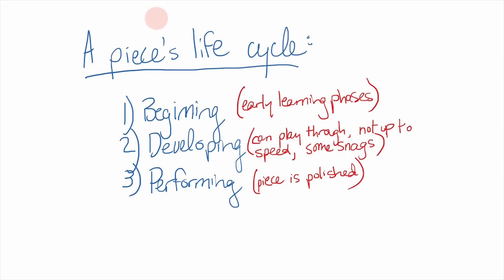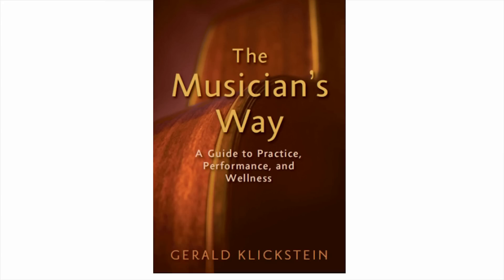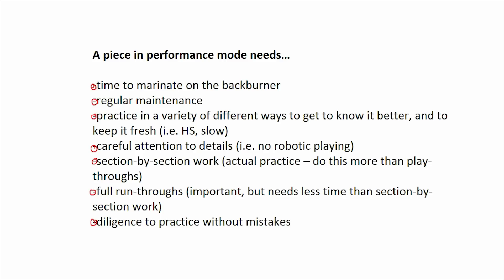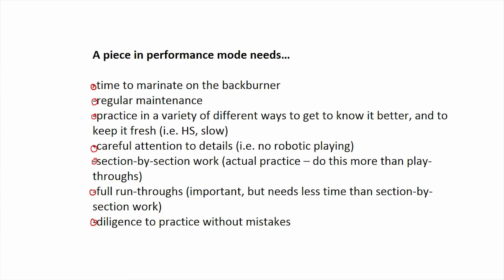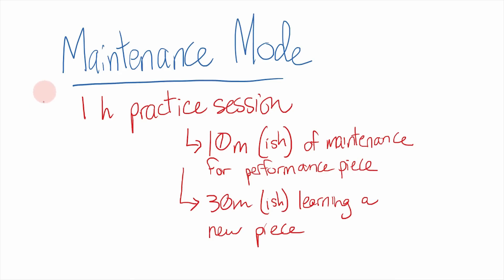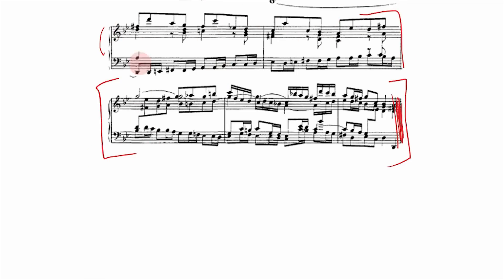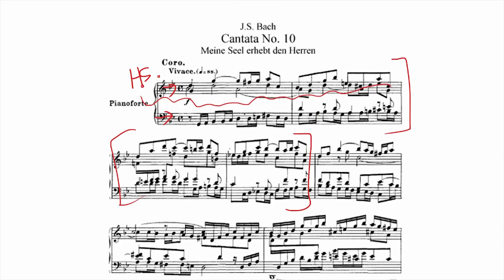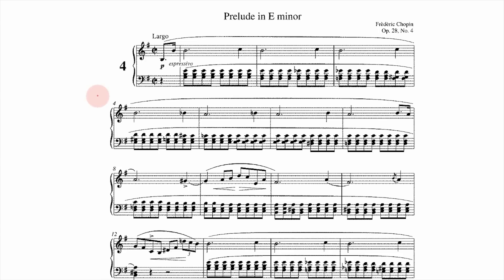How to Bring A Piece to Performance Level